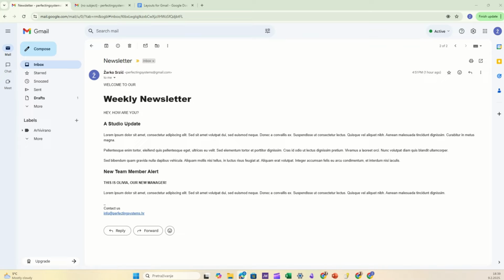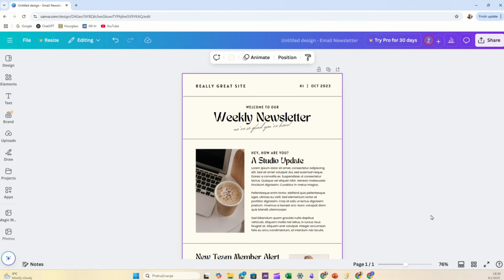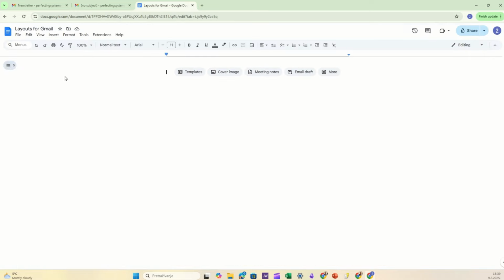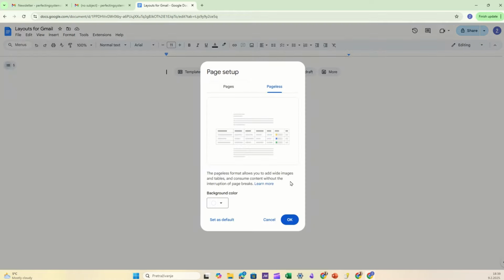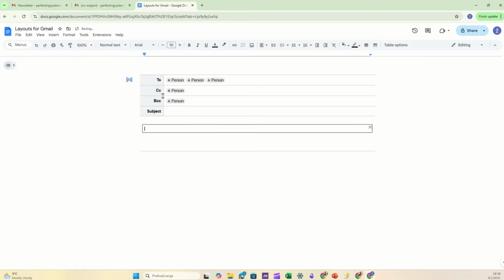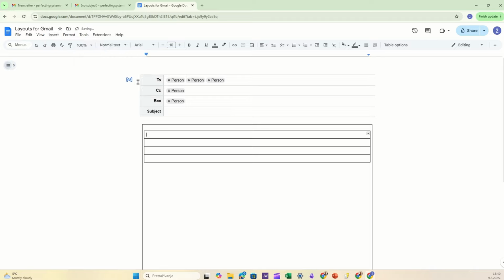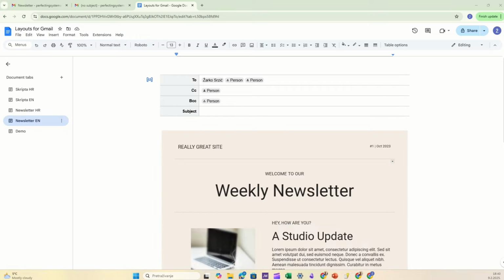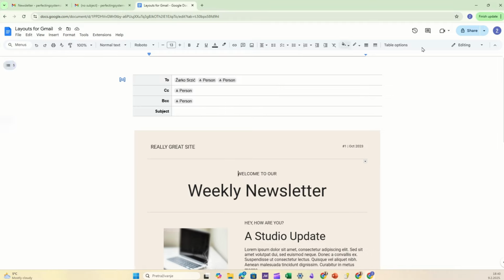How to create beautiful layouts for Gmail in Google Docs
In this video we explain how to create beautiful layoutS for Gmail in Google Docs. Make sure that in Docs you use fonts which are supported by Gmail: Sans Serif, Serif, Fixed Width, Wide, Narrow, Comic Sans MS, Garamond, Georgia, Tahoma, Trebuchet MS, Verdana.

FOR INDIVIDUALS
Workshop about integration of Google tools

FOR BUSINESSES
Workshops that inspire you to come up with unique solutions that ordinary software does not offer:

Perfecting Systems is contact point for all IT services
Have you consider monthly subscription?
(consulting, training, web design, Microsoft and Google licenses, professional support, digitalization, project management, digital solutions, automatization...)

Perfecting Systems
info(at)perfectingsystems.hr